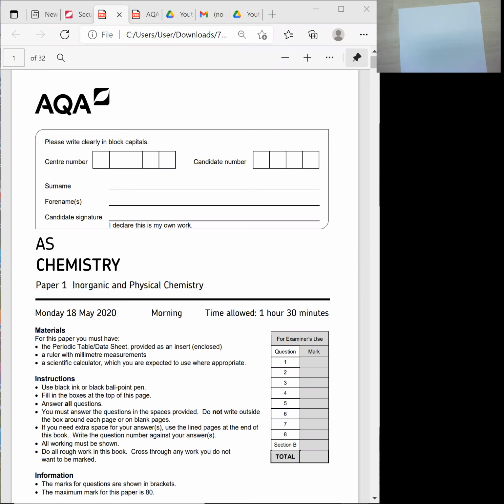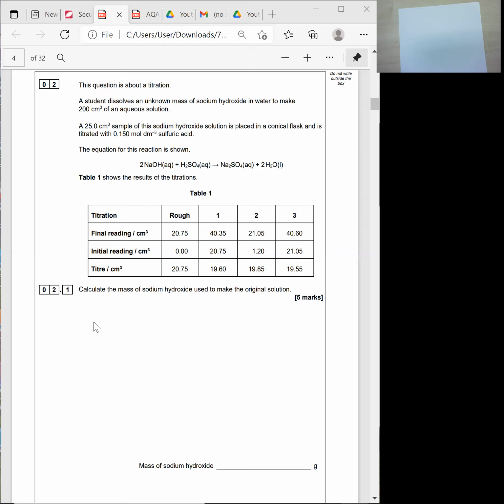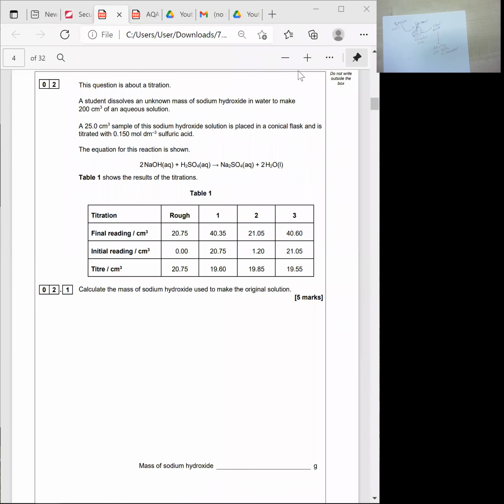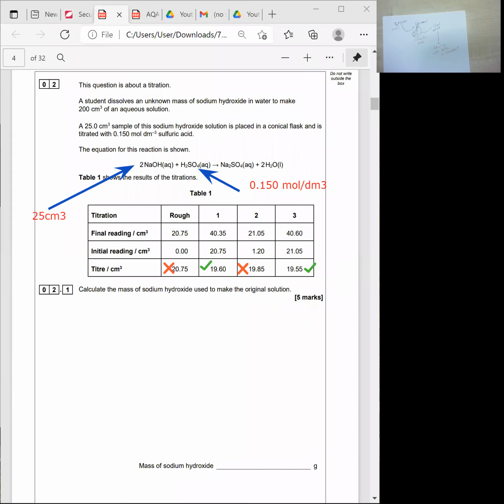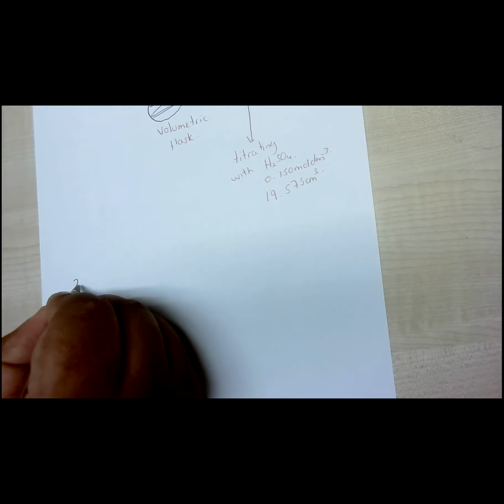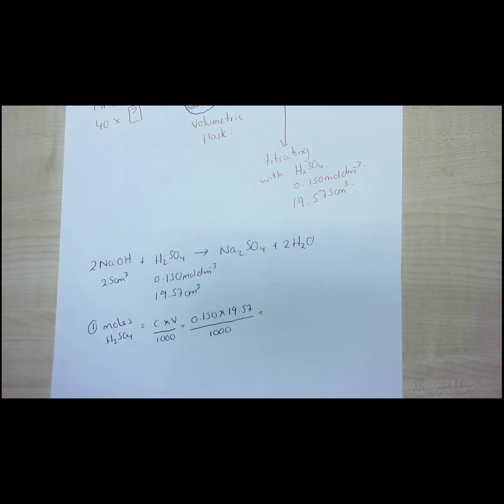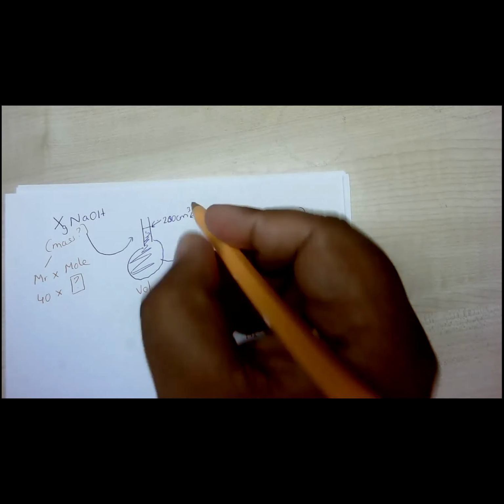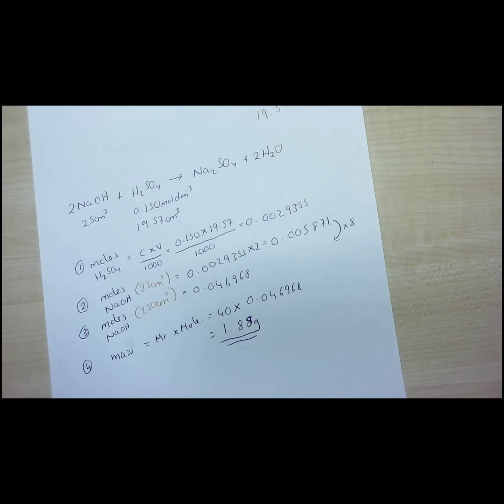AQA A level Chemistry 1st year 2020 Paper - Question 2